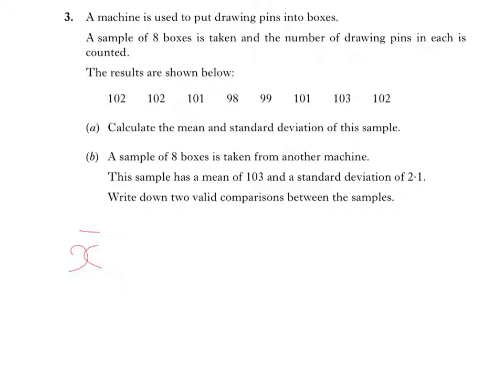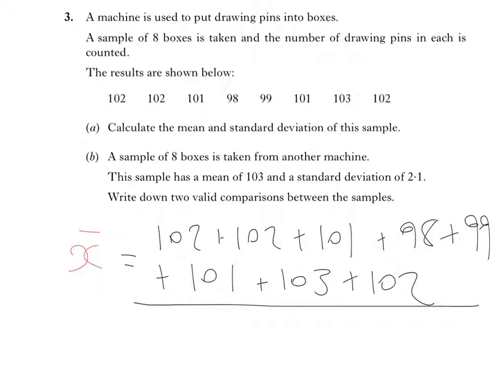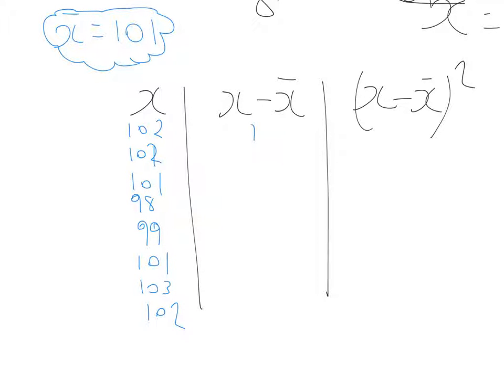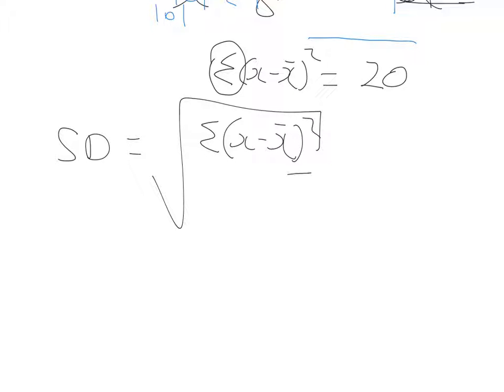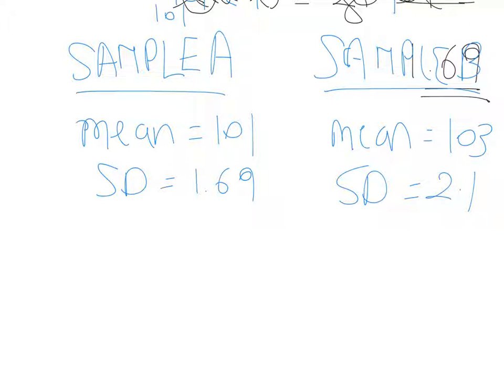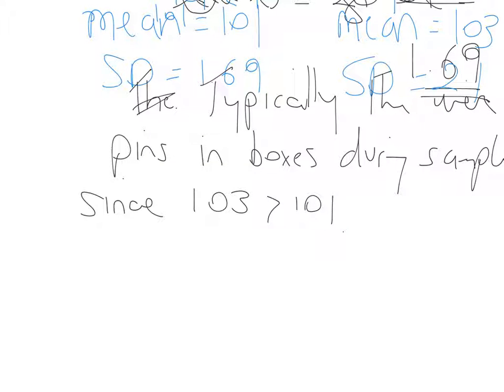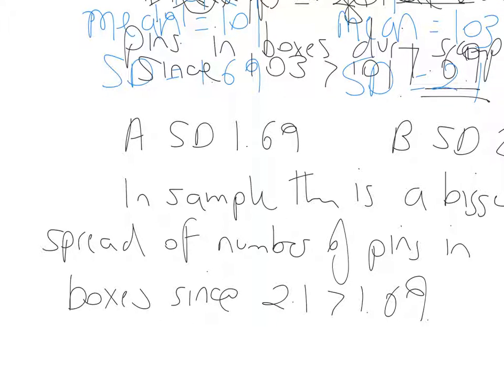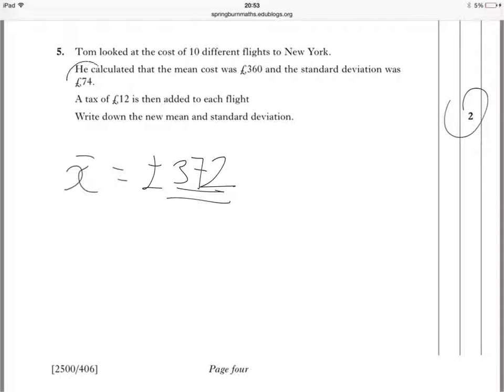n5 section 32 part 2